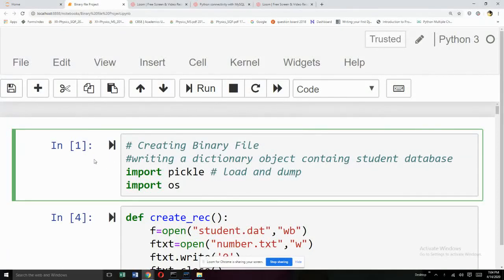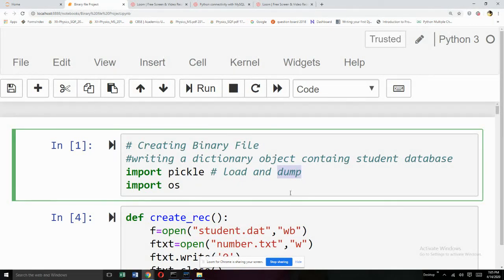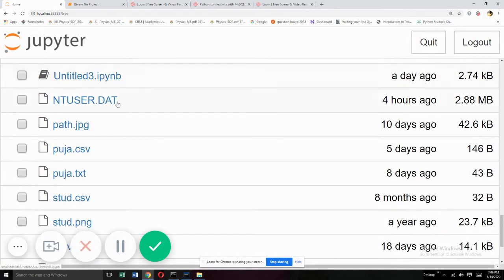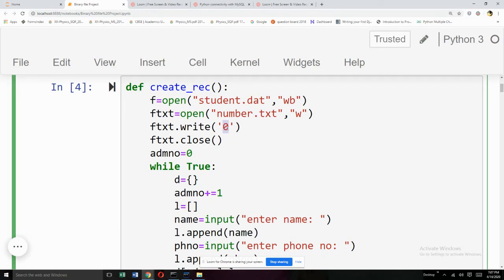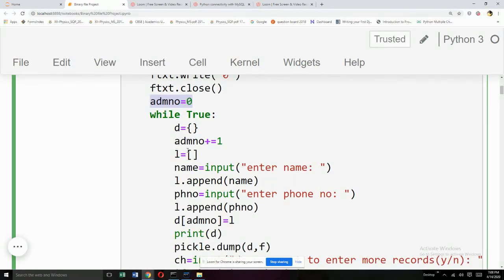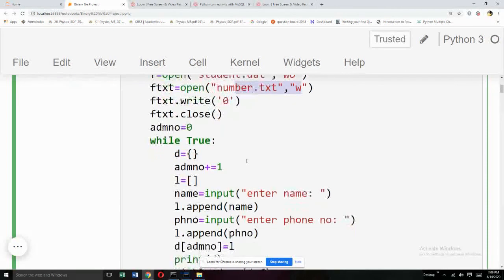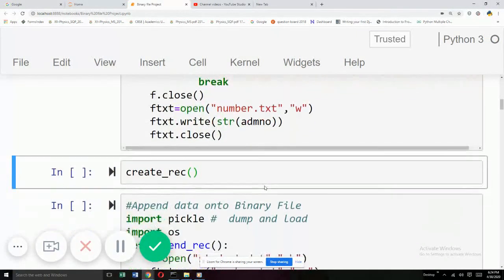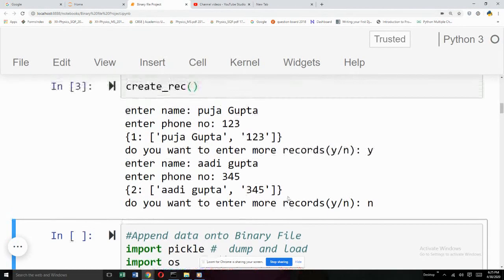Creating a record in Binary File